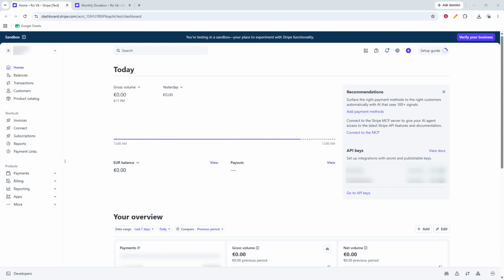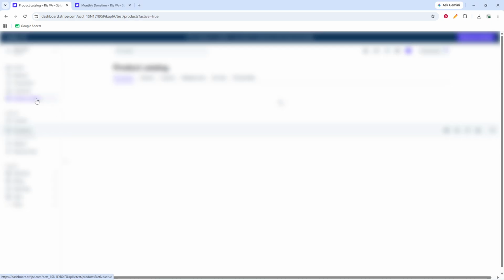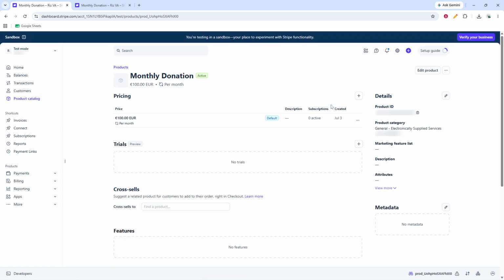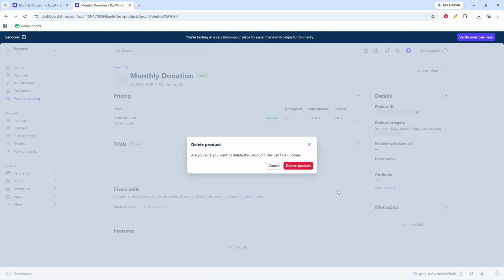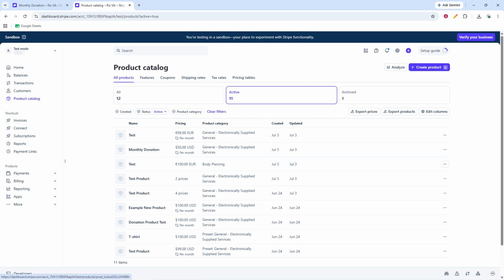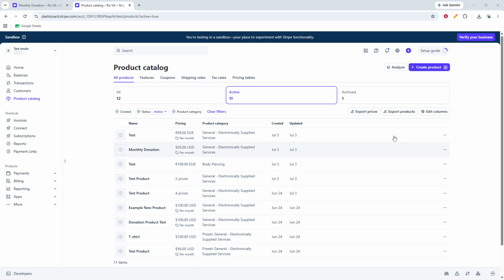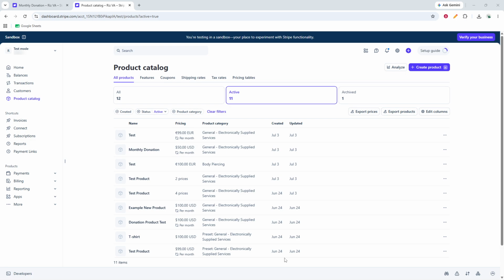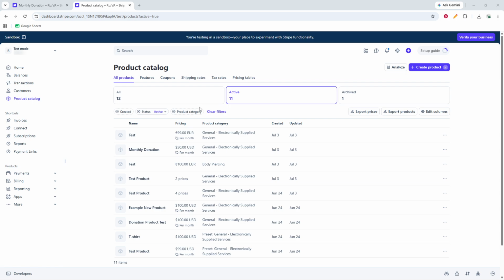How to Delete a Stripe Product [2026 Easy Tutorial]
In today’s video, I'll show you how to delete a Stripe product step by step. Whether you're cleaning up your product catalog or removing unused products, this guide will help you archive or delete products in Stripe.

You'll learn how to locate products, archive or remove them when available, manage your product catalog, and keep your Stripe account organized.